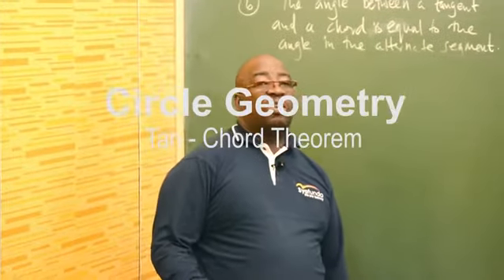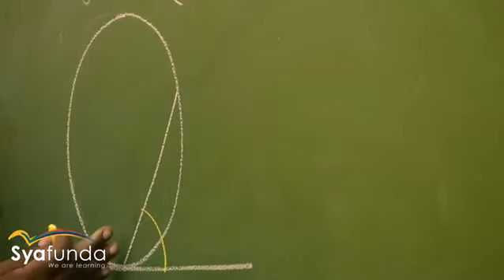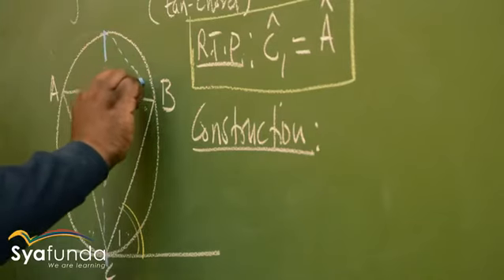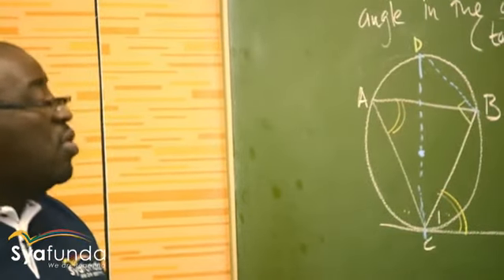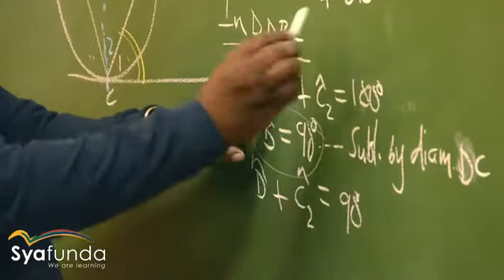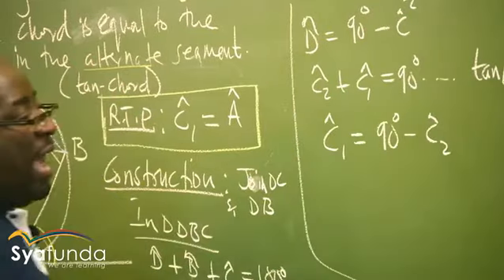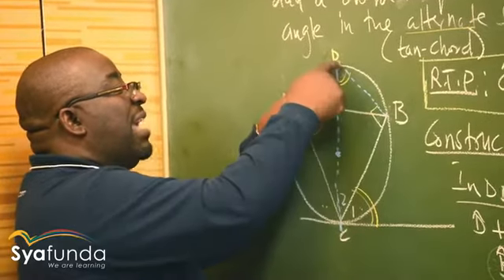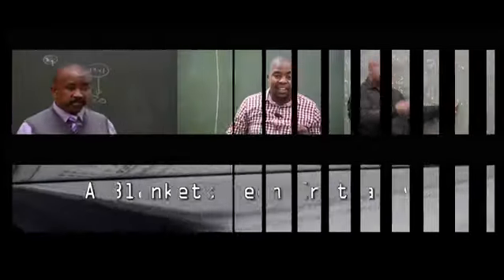Mathematics Grade 11 | Euclidean Geometry - Circle Geometry - Tan Chord Theorem